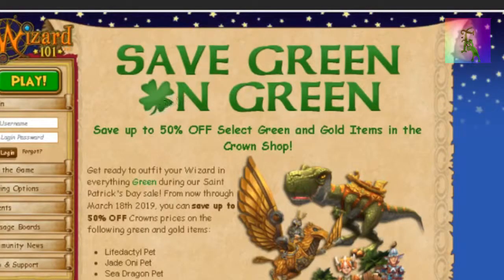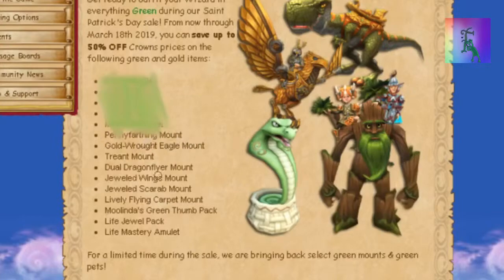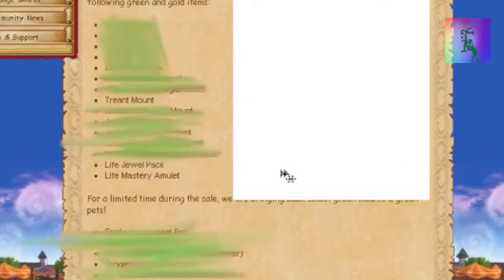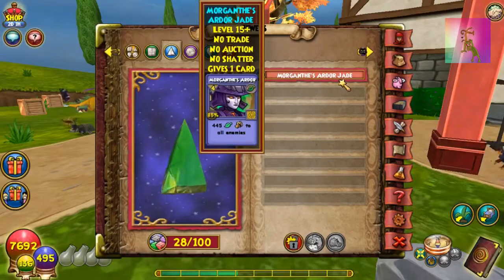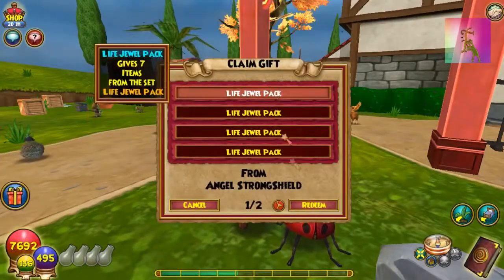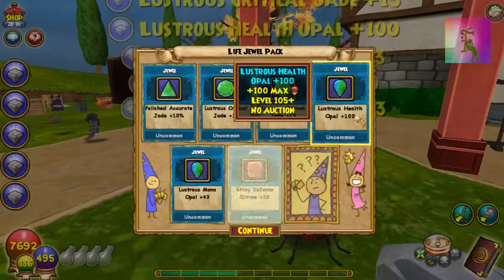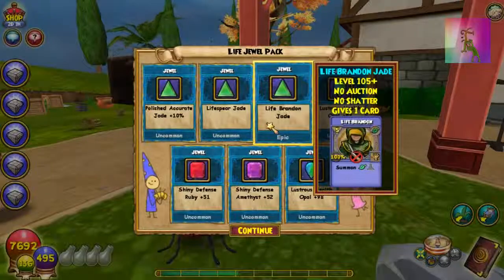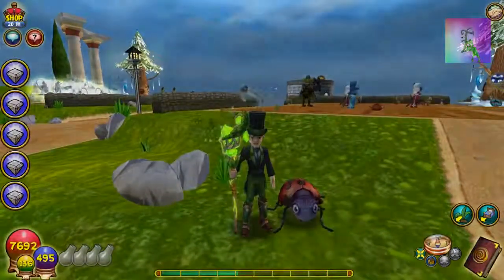Wizard101 Green Sale 2019: Life Jewel Packs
Today we find out which are the best items to open during the Green sale. What do you think and which items are you going to buy?